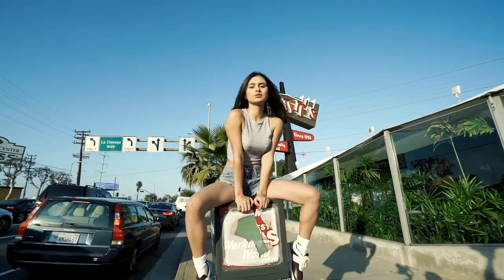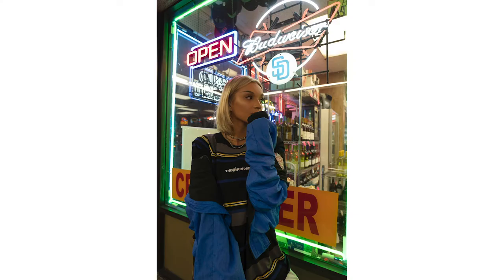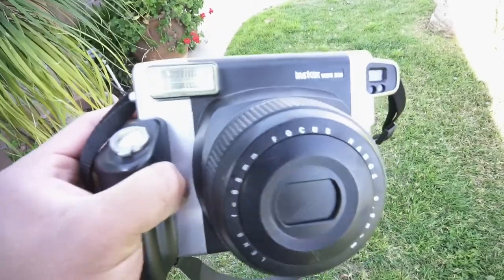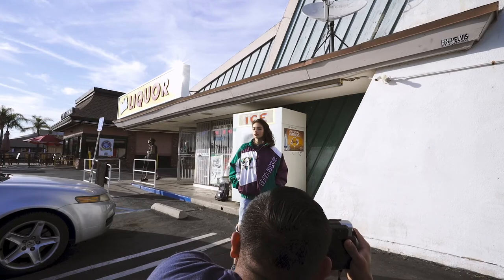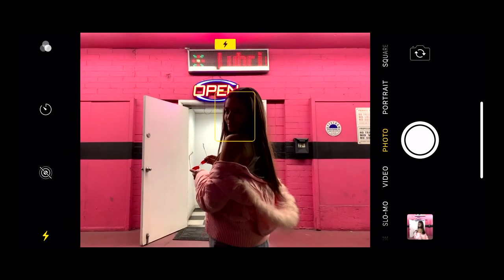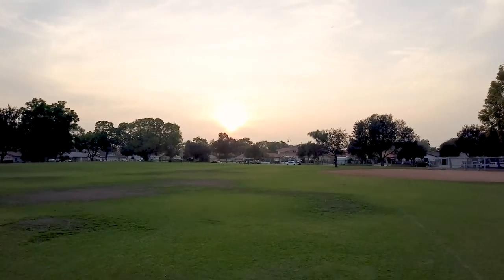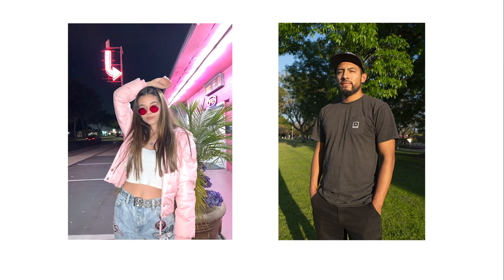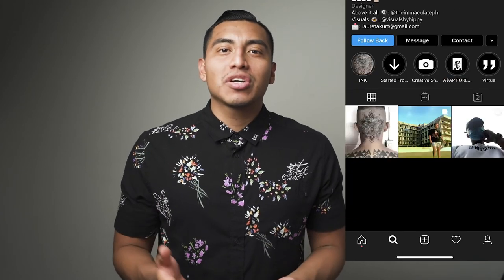Does MORE Megapixels Mean BETTER Portraits? (Sony A7iii, Iphone XR, Instax wide 300)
I made this video to help share my thoughts on how having more megapixels or the most expensive camera doesn’t necessarily mean better portraits and in this video we show you portrait examples taken with 3 different cameras so could you also judge for yourself :)